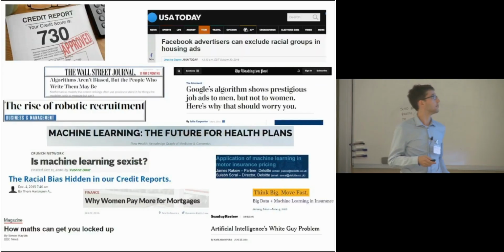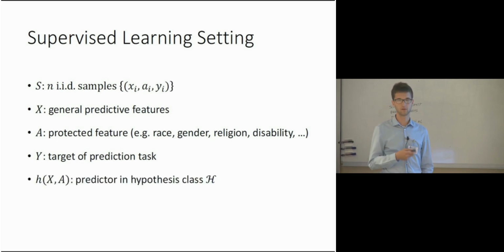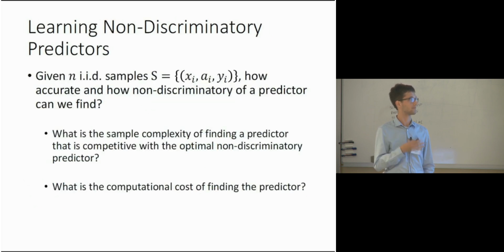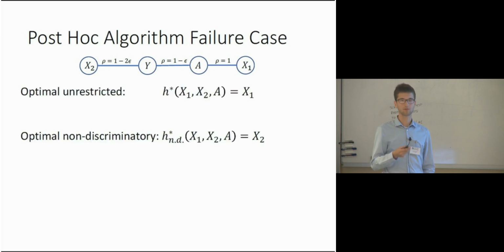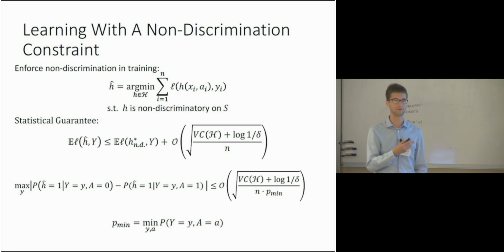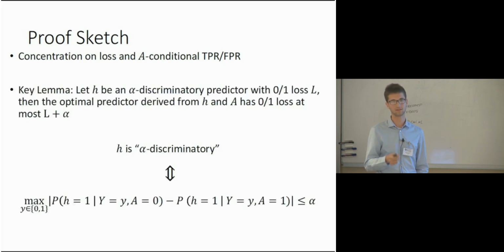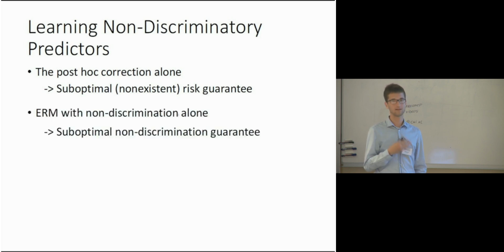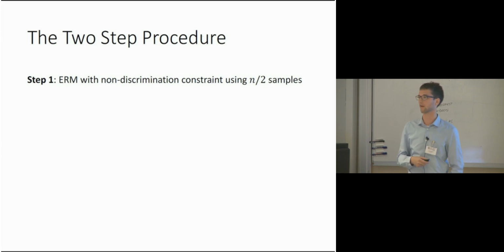COLT Friday 7th 9 20 9 40 Blake Woodworth default